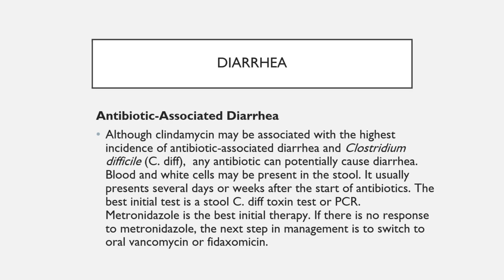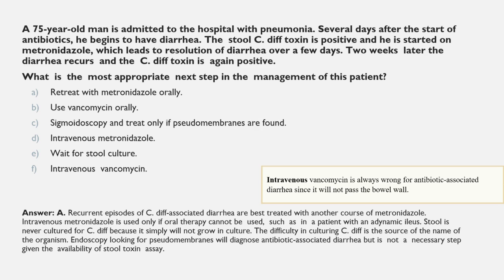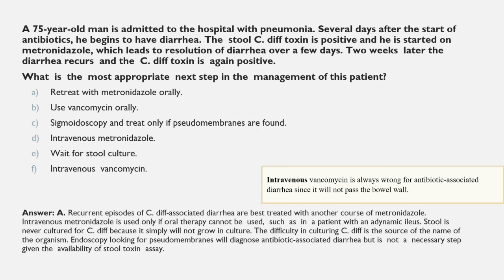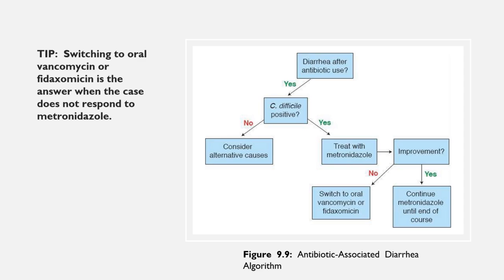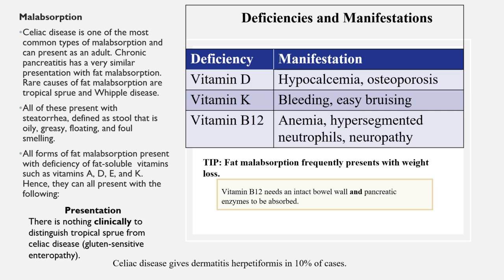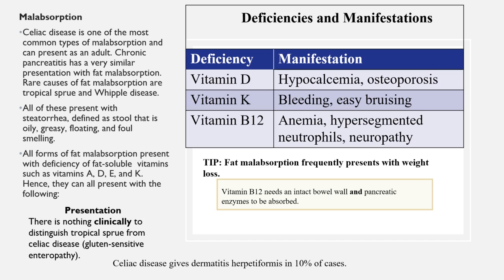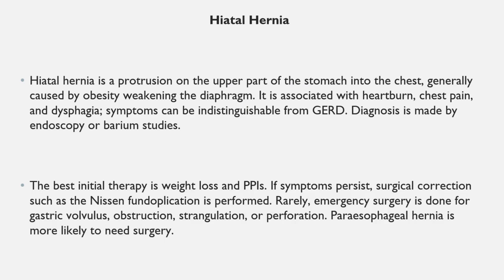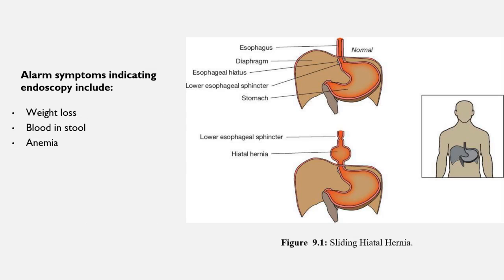GI notes for PA/NP Boards- 1st part
other GI issues